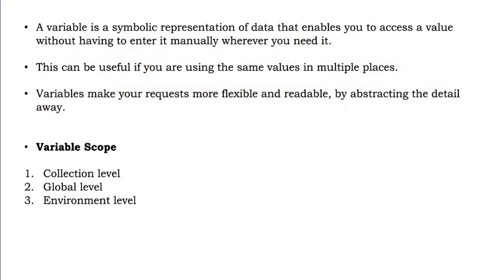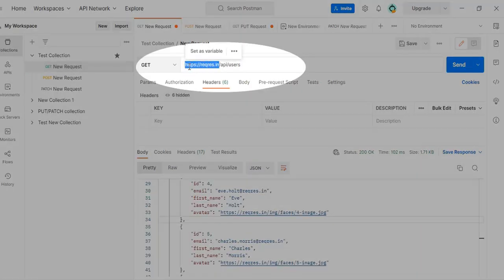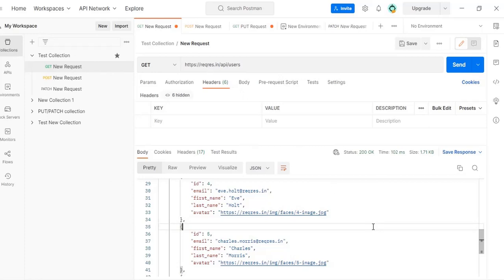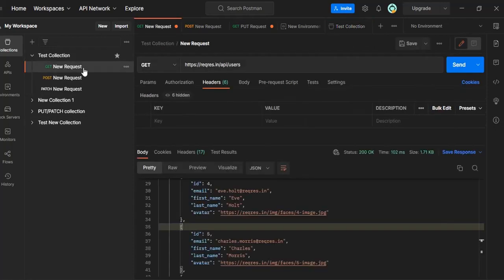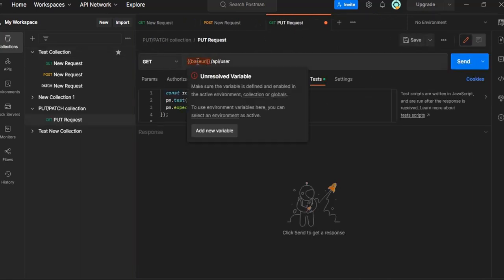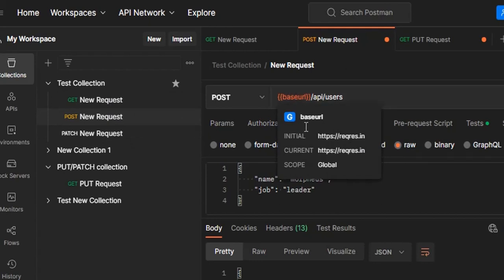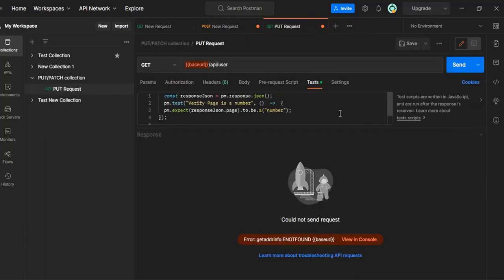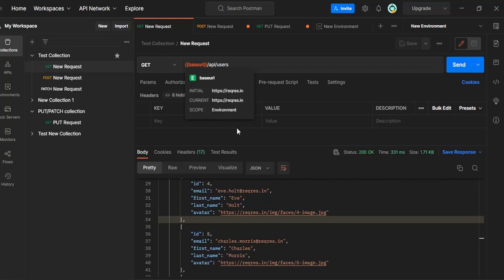API Testing using POSTMAN |What is Variables| How to create variables| PART-6